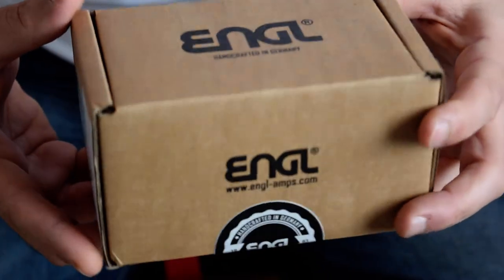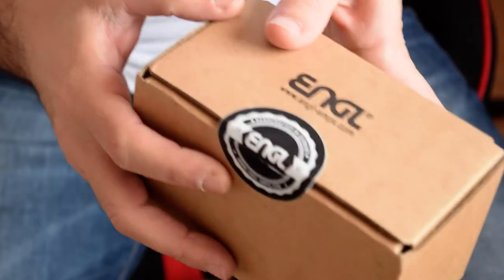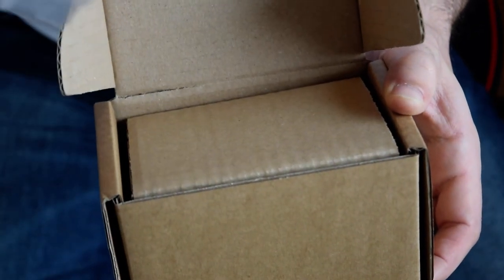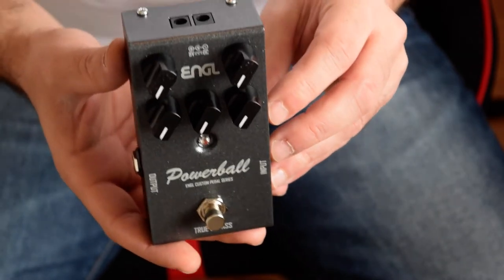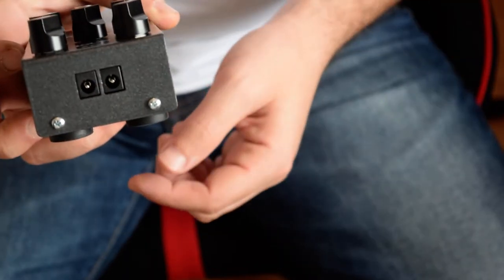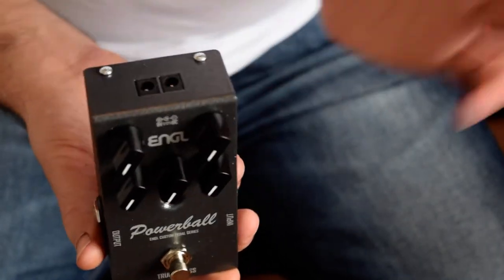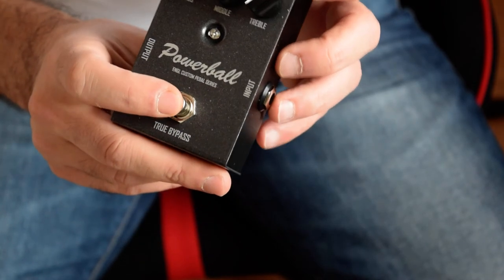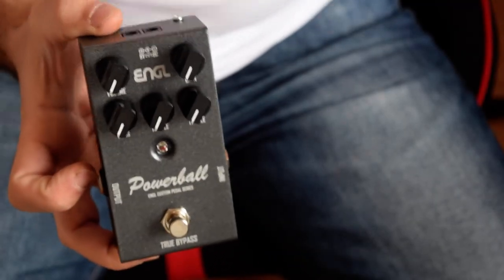Engl PoweBall pedal Unboxing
2020 release, made in germany